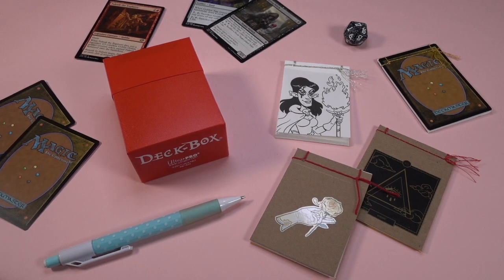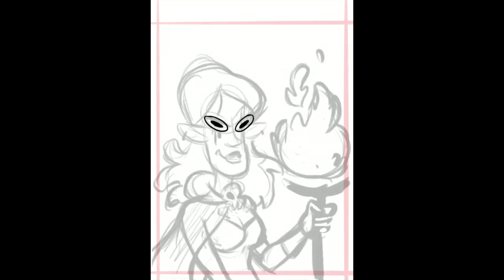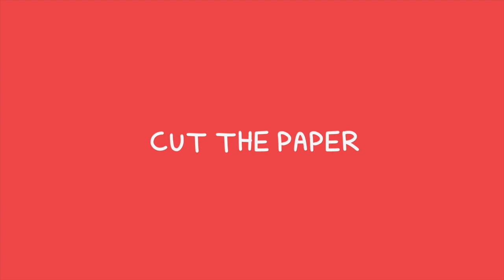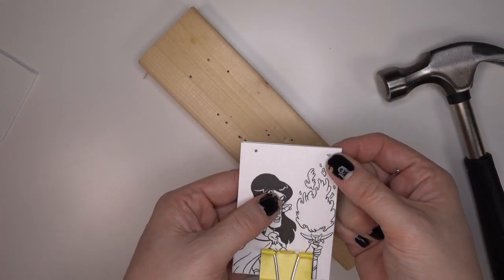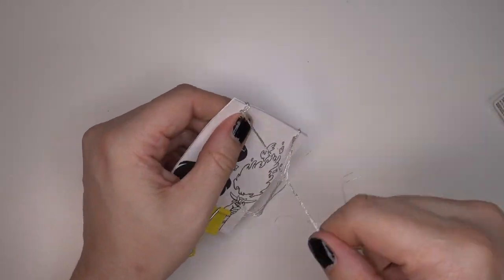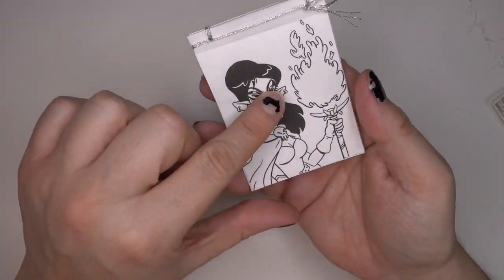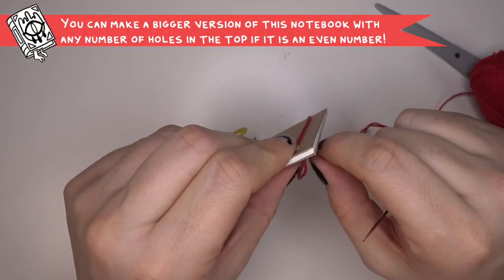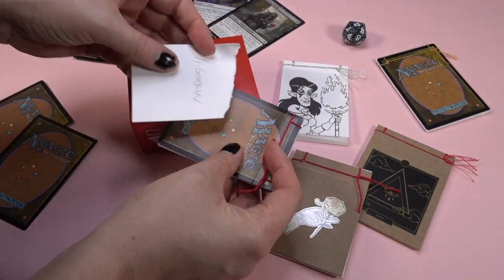DIY Pocket Notebook for Magic the Gathering and TTRPGs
Happy New Year everyone! I'm back with a new video, in this one I show you how to make a DIY pocket notebook that is the perfect size to fit in a MTG deck box, or to keep in your wallet for any table top games you play! I find I always need paper for tokens and things when I'm playing Magic, so this is a really useful one for me and I hope you find it helpful also

If you would like to support my videos and want access to the printable design idea sheet I mention in the video, you can support me on patreon at the $5 level